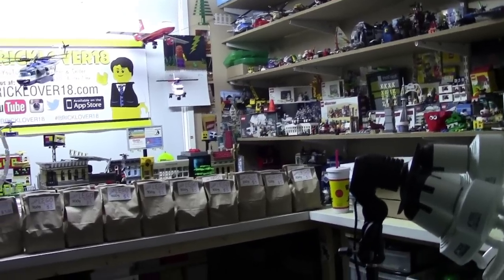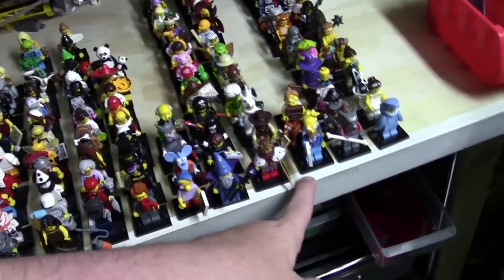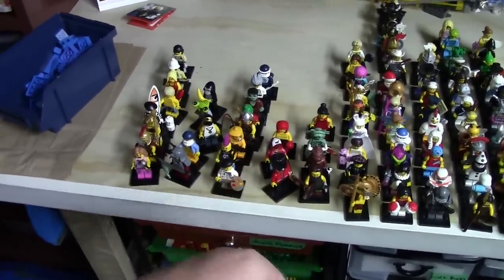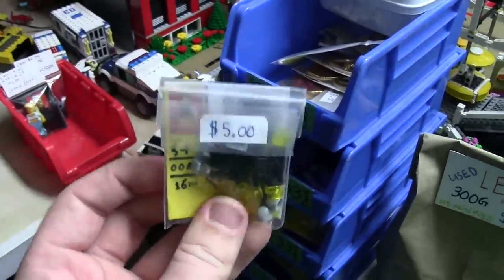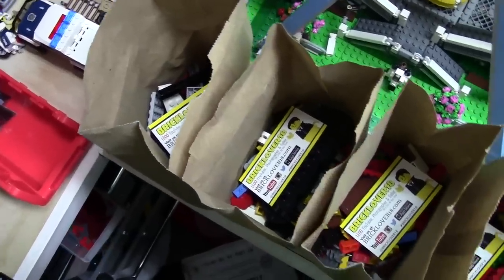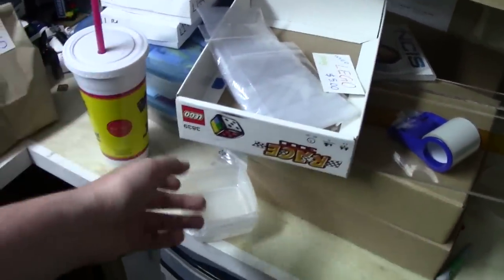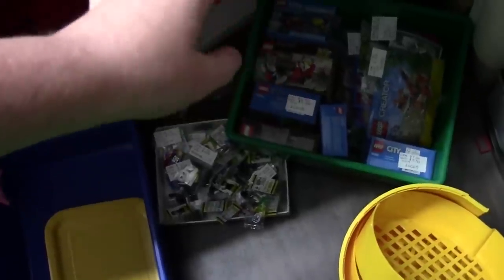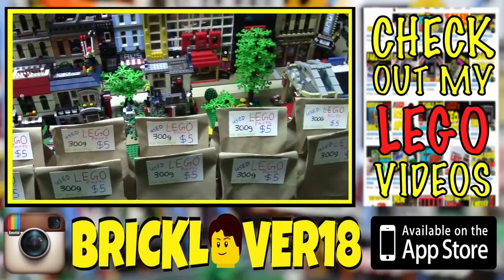PREPPING FOR PHILLY BRICK FEST and my CMF COLLECTION! LEGO VLOG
In this vlog/update I talk about preparing for Philly Brick Fest which is coming up very soon! I am currently preparing (I'm done now) my items for the YardSale because that takes the least amount of time and I wanted to be able to worry about making my city look great for the show! I also took of all of my LEGO CMFs off my LEGO room shelves so I could organize them and catalog them! & I am fairly sick (even sicker than when I made this video so videos are to be delayed- sorry)